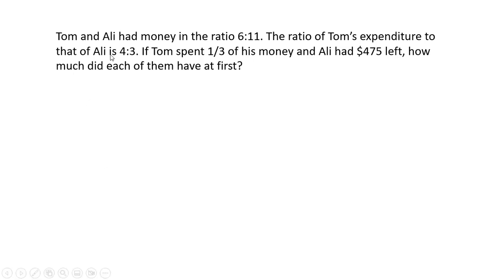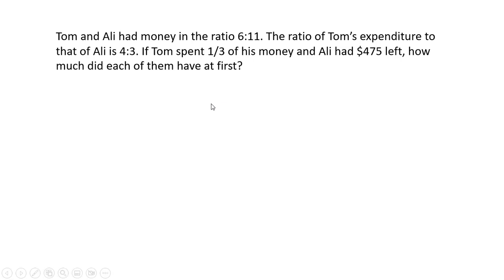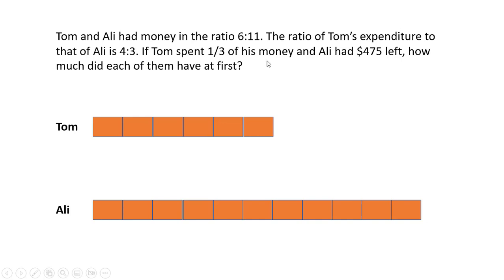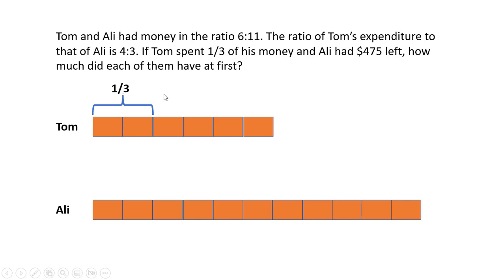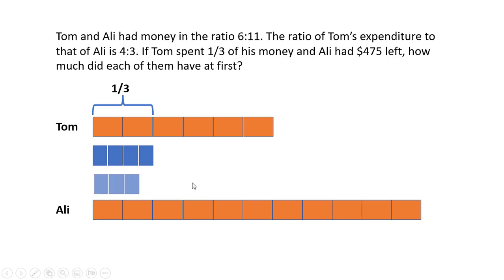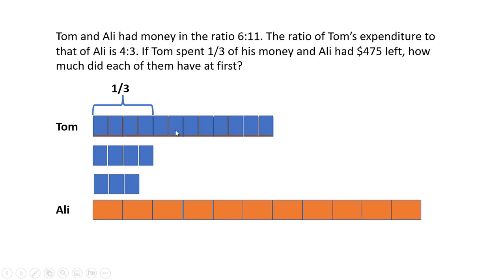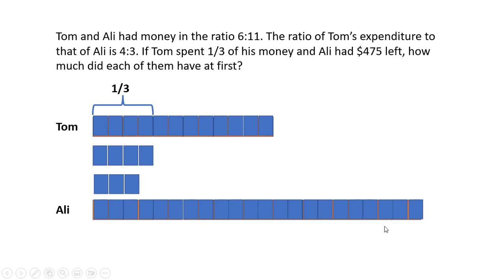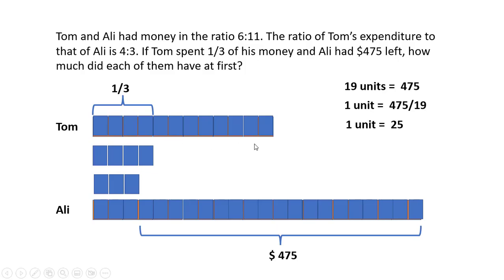Primary 5 / Primary 6 - Ratio problem - Singapore Math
We solve yet another ratio problem using Singapore math / model method. The question being tackled is given below. This is a response video for a viewer.

Tom and Ali had money in the ratio 6:11. The ratio of Tom’s expenditure to that of Ali is 4:3. If Tom spent 1/3 of his money and Ali had $475 left, how much did each of them have at first?

This question is applicable for primary 5/ primary 6 students and parents/teachers who are interested in helping their children with Math.